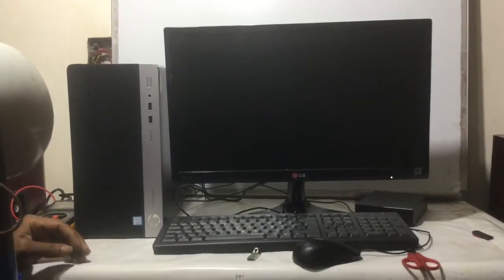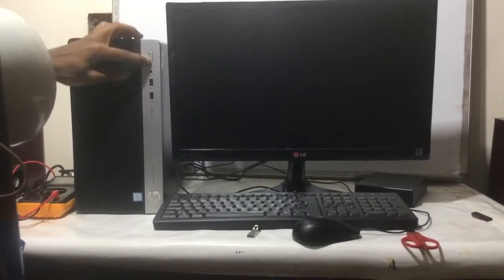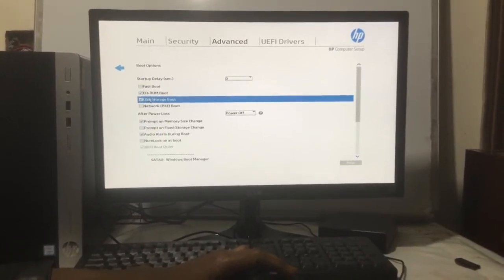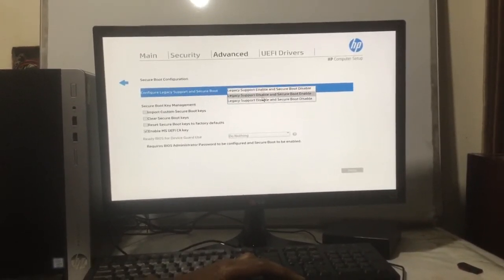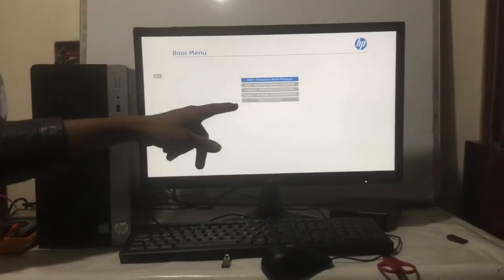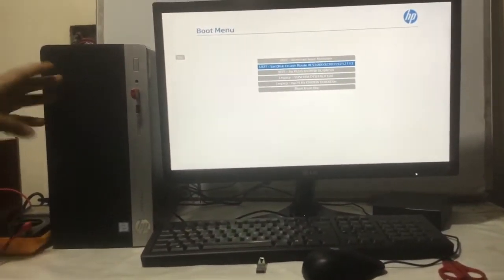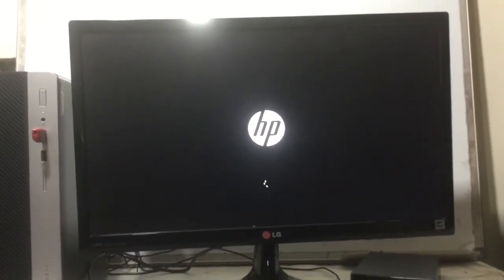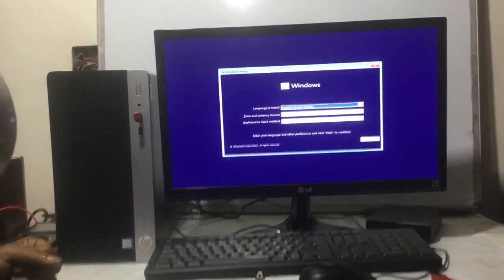Hp ProDesk 400 G4 MT - How To Enable USB,DvD Boot Options UEFI Boot Mode Enable,Disable Secure Boot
Steps are provided below:
1.Boot mode should be selected as UEFI (Not Legacy).
2.Secure Boot set to Off. ...
3.Go to the 'Boot' tab in the BIOS and select Add Boot option.
4.A new window will appear with 'blank' boot option name.
5.Name it "CD/DVD/CD-RW Drive" ...
6.Press “F10” key to save settings and restart.